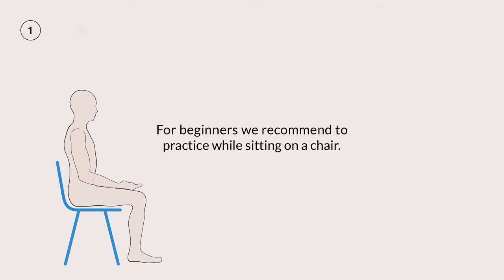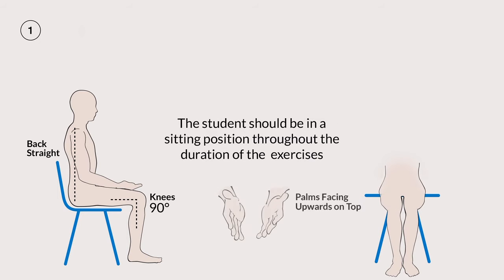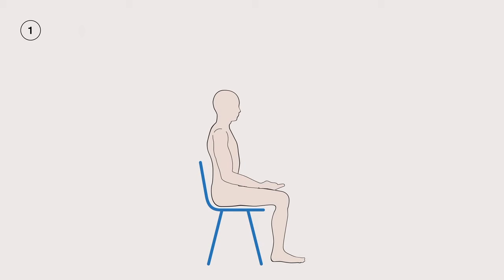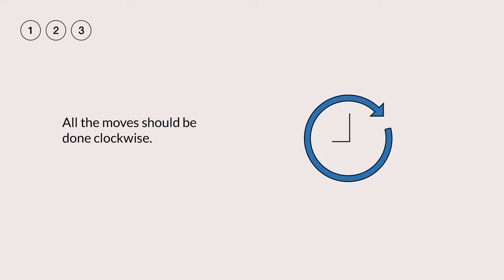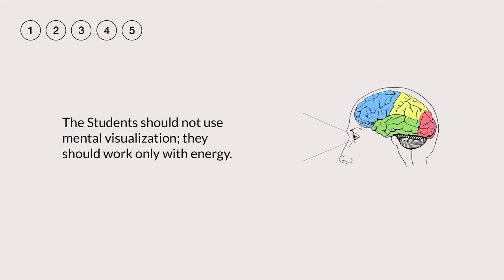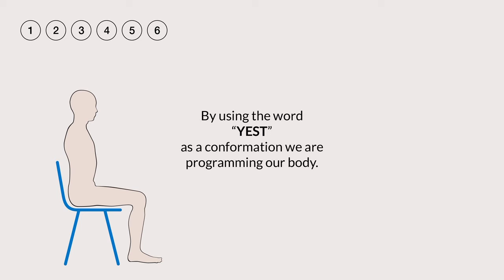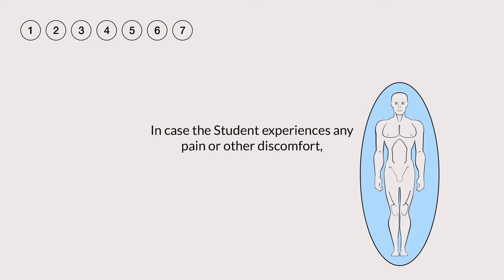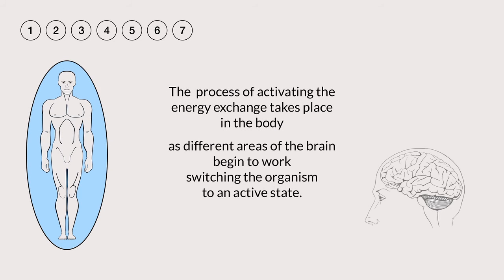Level 1: General safety measures for practicing the exercises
Bronnikov-Fekleron System
Bronnikov Method “Informational Human Development”.
Level 1 "The Ecology of the Spirit".
General safety measures for practicing the exercises.